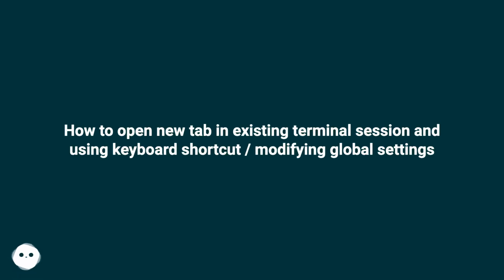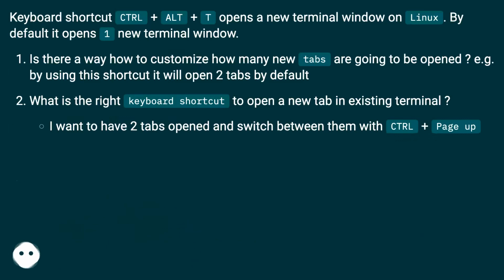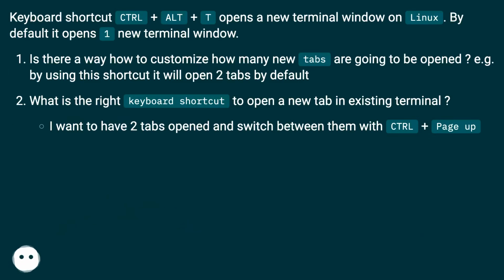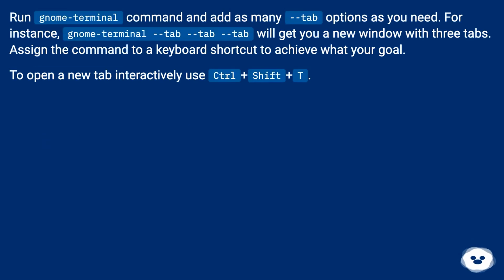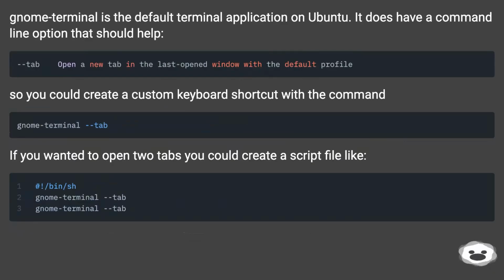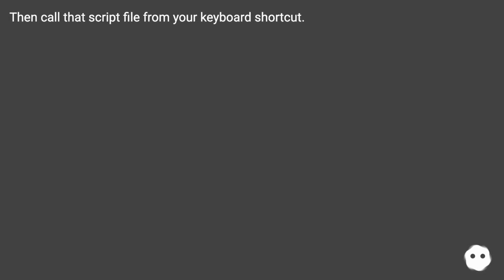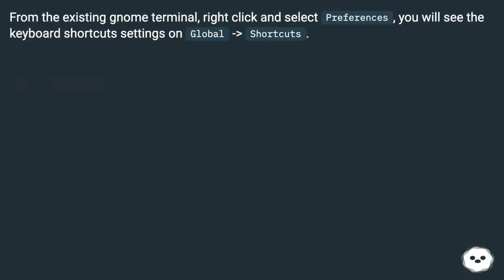How to open new tab in existing terminal session and using keyboard shortcut / modifying global sett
Chapters
00:00 How To Open New Tab In Existing Terminal Session And Using Keyboard Shortcut / Modifying Global Sett
00:40 Answer 1 Score 19
01:05 Accepted Answer Score 12
01:38 Answer 3 Score 8
02:11 Answer 4 Score 1
02:32 Thank you